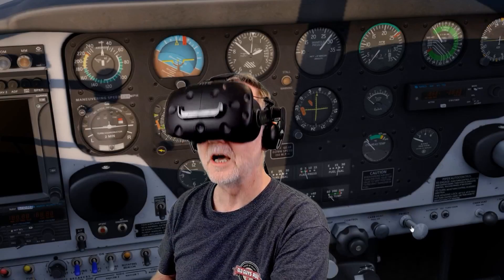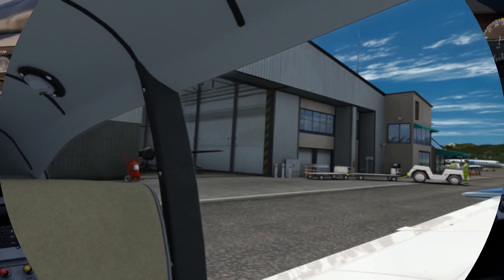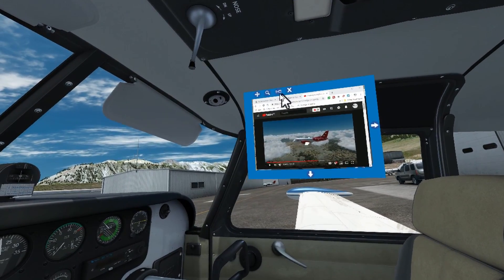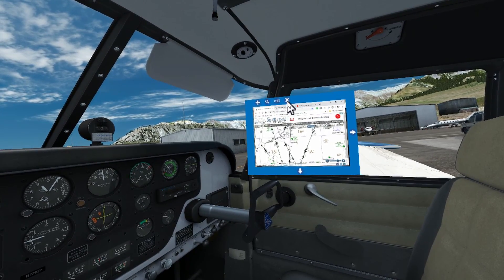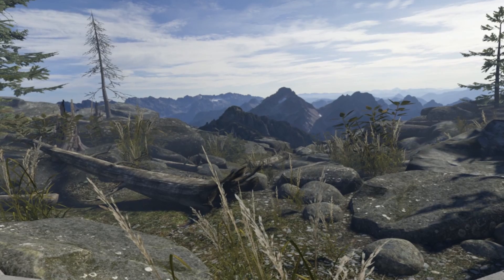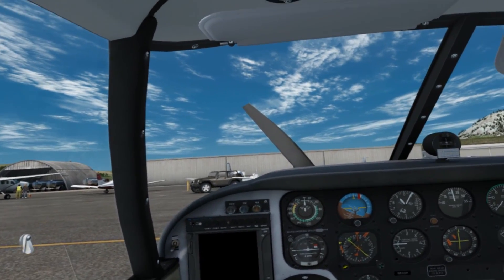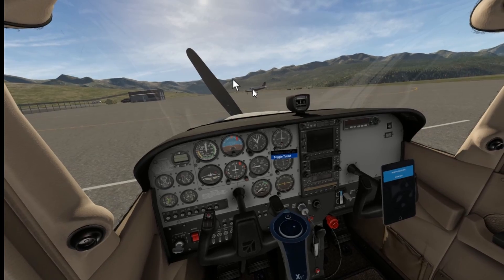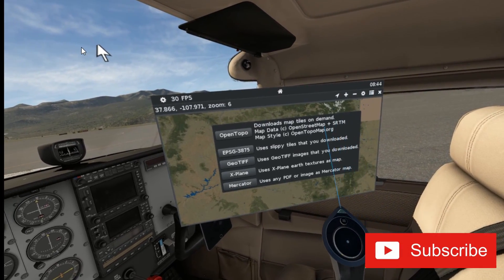Documents in VR | How to view maps, charts and other media in VR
How to view your documents, charts, maps and other media in VR. We take a look at just a small selection of programs available at the moment and give them a test in Xplane11.35, P3D v4.5 and the new FIFS from the Flyinside team. We test Flyinside (FSX and Prepar3d) document interface, Daily VR, Avitab and Move VR, as well as a look at the GTN 750.

The YouTube video’s shown in this video are my own work.
Let’s connect on Twitter & Facebook: @simhanger1